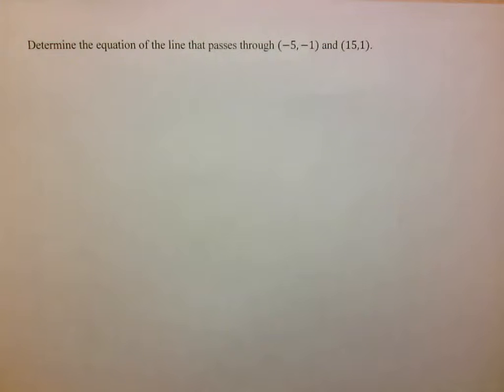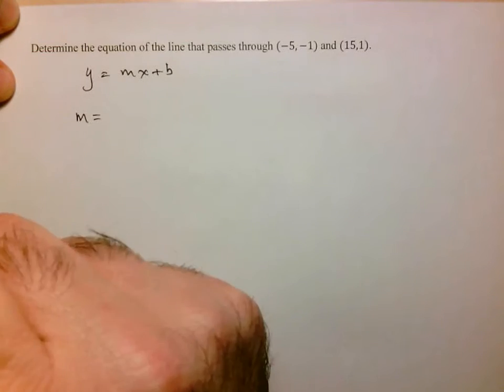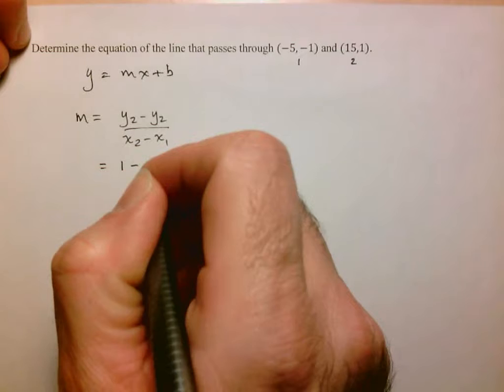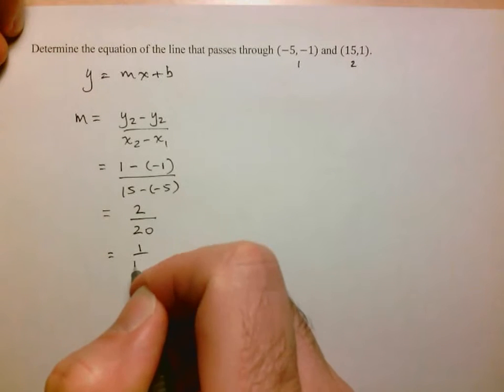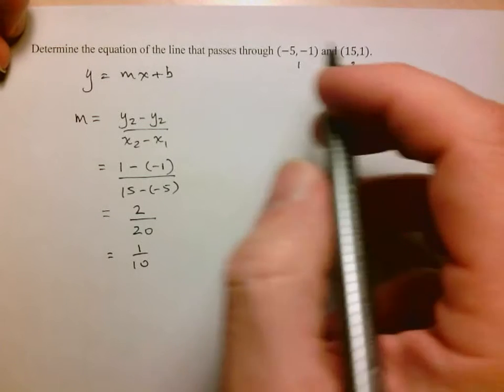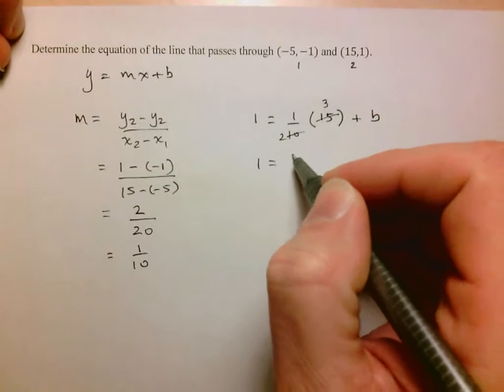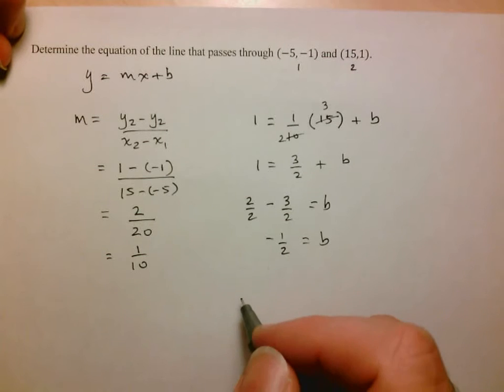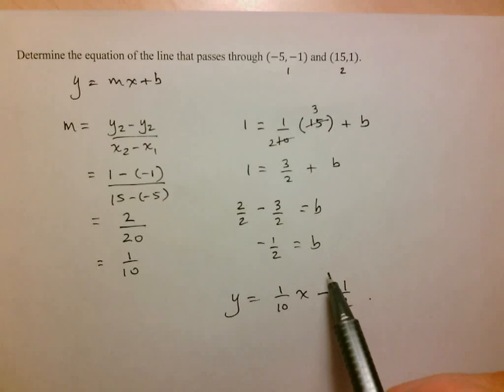MPM1D Equation of a Line Given 2 Points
Determining the equation of a line given 2 points.